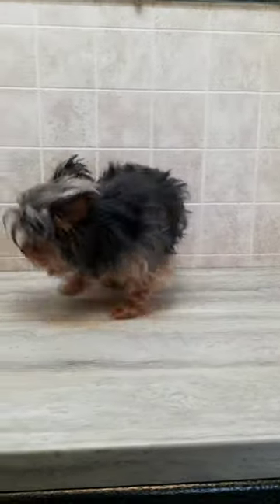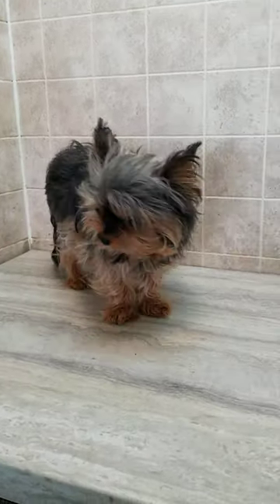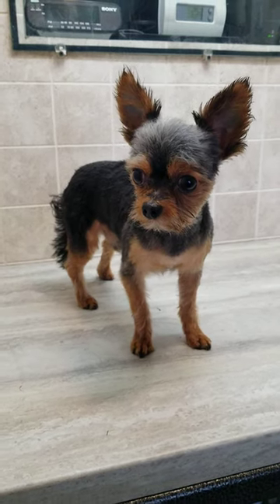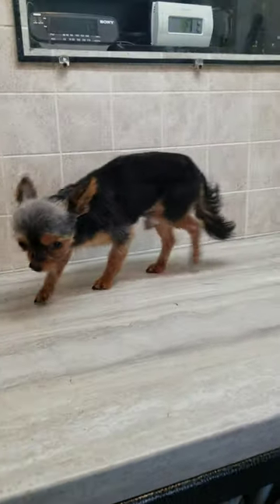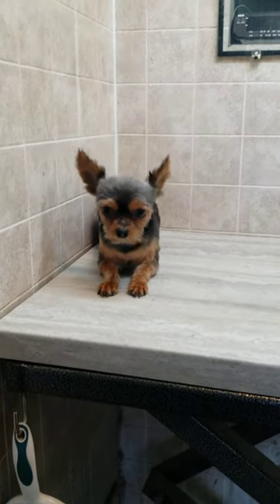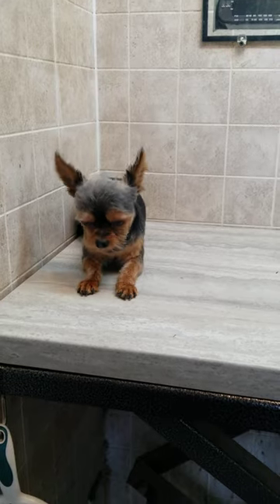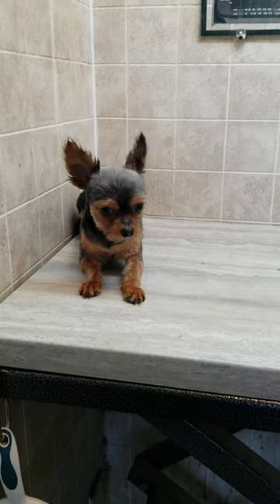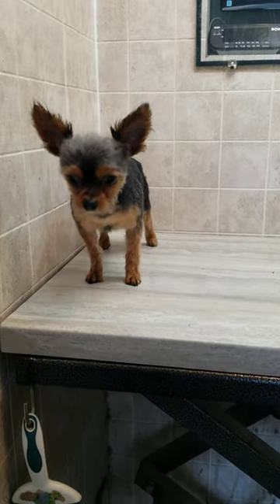Yorkshire Terrier dog Breed before & after grooming transformation, # 7 blade and scissors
This video shows a a quick before and after grooming video of a Yorkshire Terrier dog breed that I groomed with a #7 blade and scissors

Lisa
K9 Clipz